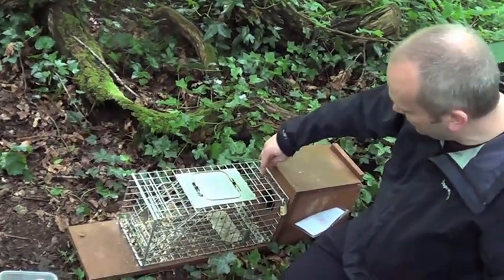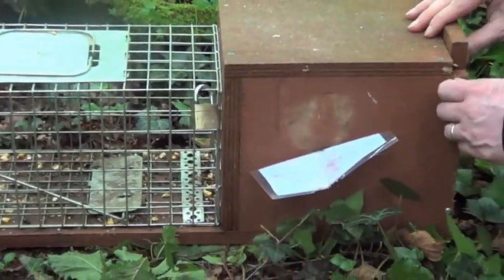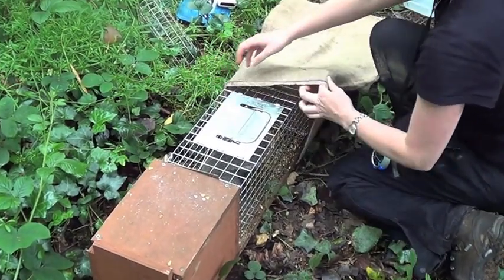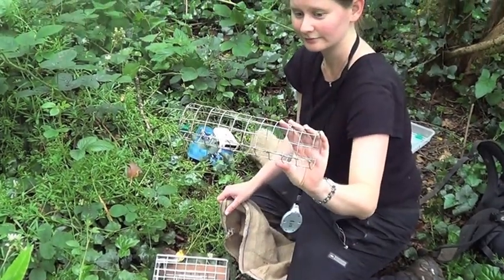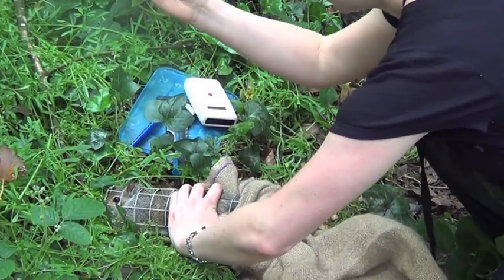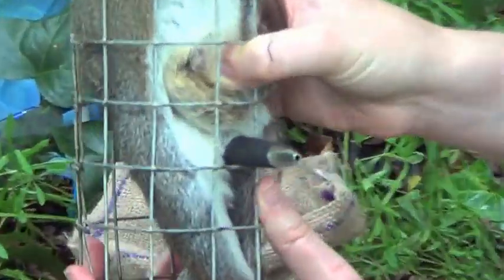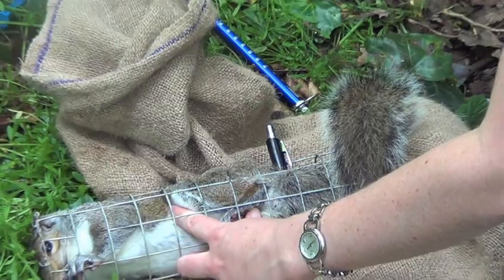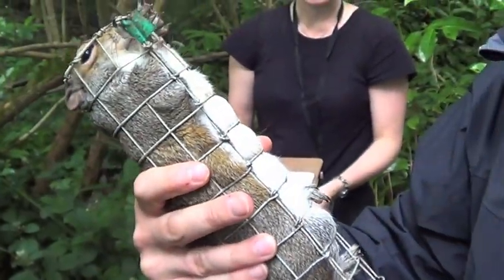Live trapping squirrels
Small Mammals Video produced by the EXPLORE Innovation 'Video Podcasts in Mammal Ecology' group, Summer 2012.
The EXPLORE Innovation Initiative is run by NUI Galway and NUI Galway Students' Union and is funded by the Bright Ideas Initiative and the Student Projects' Fund.